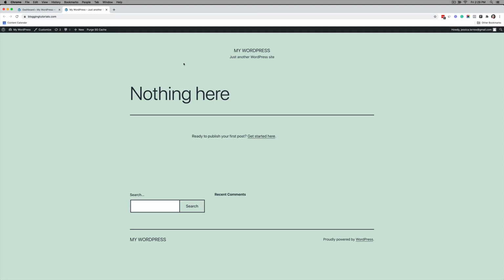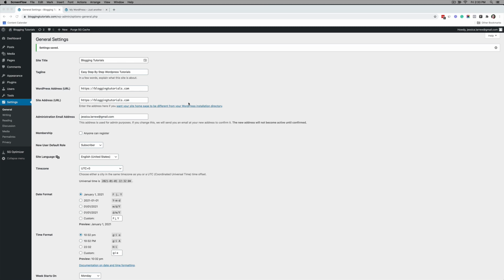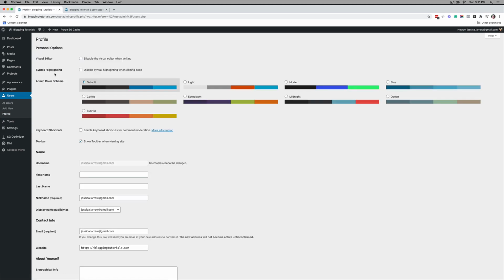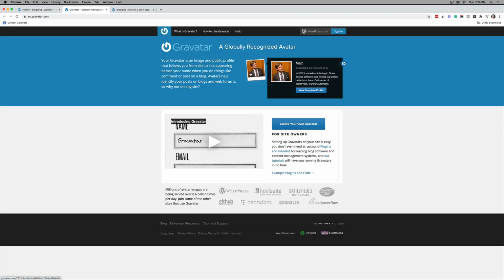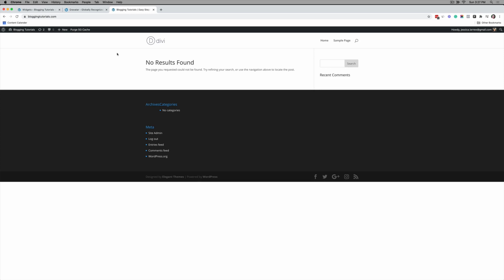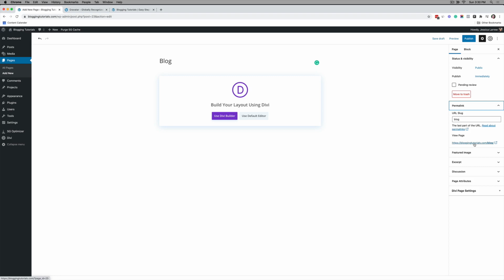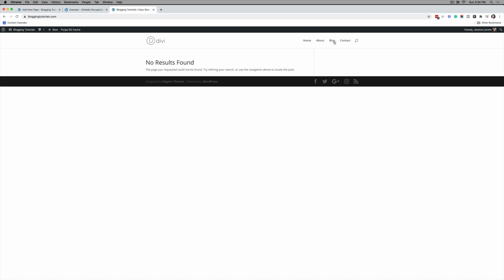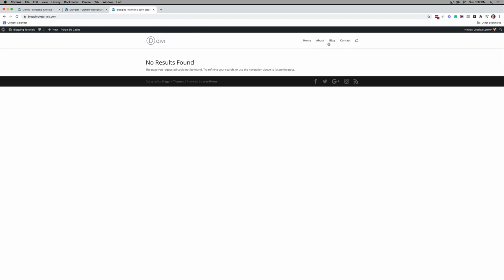Cleaning Up Initial Wordpress Installation